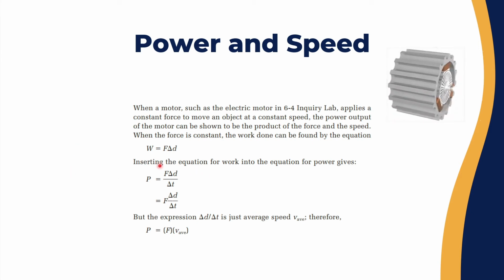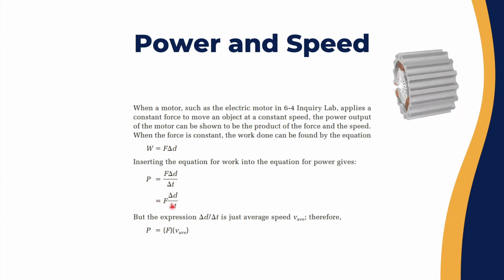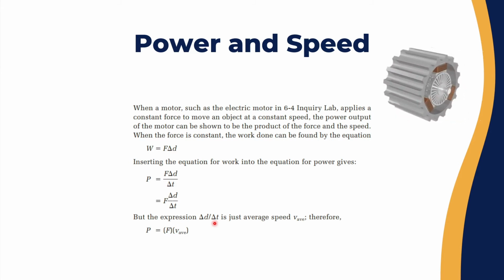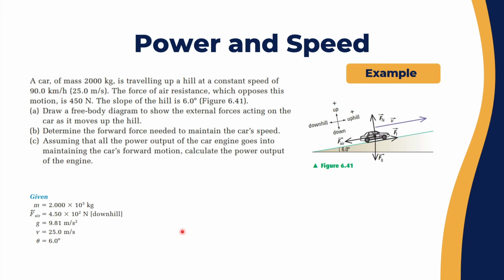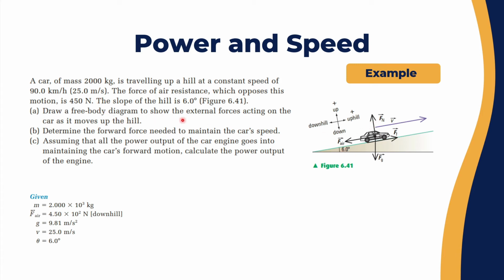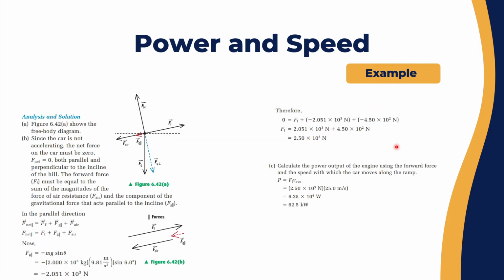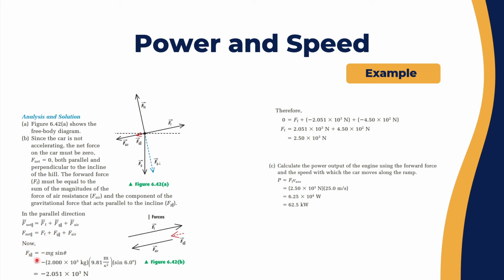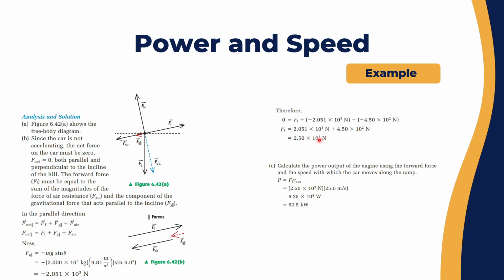Power and Speed